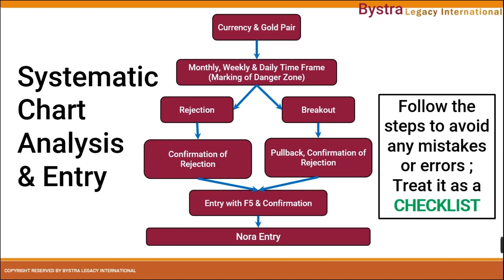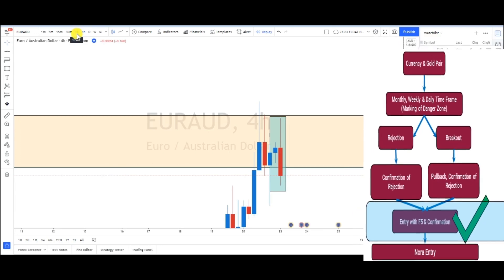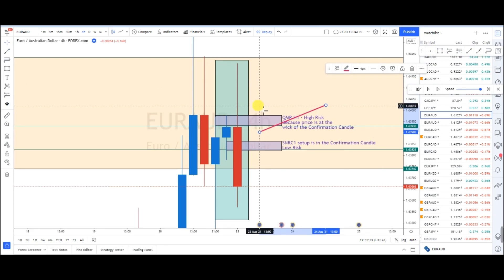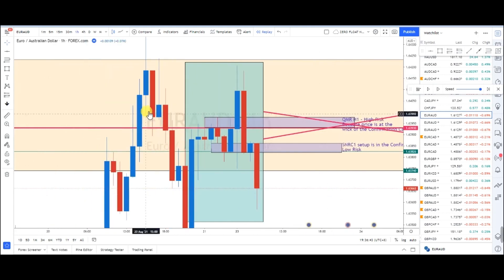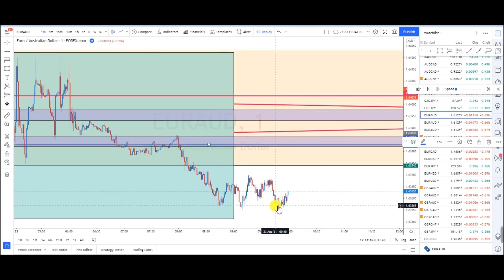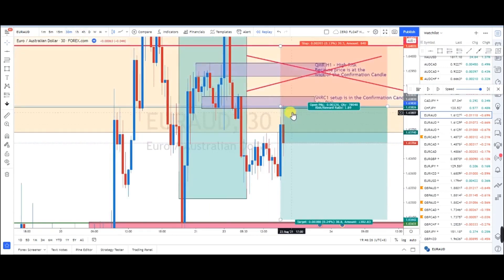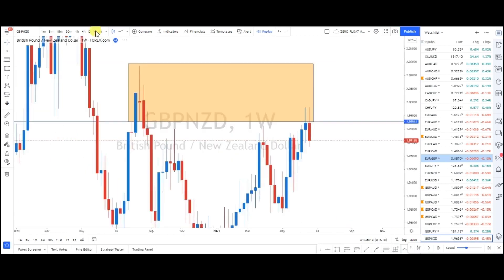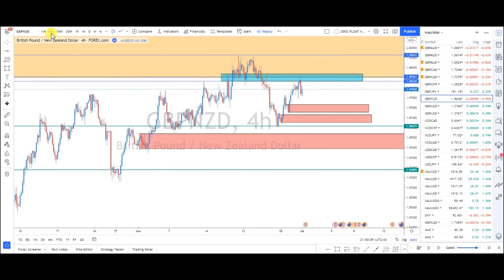UNDERSTANDING ENTRY USING SOP DZ SNR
BYSTRA LEGACY INTERNATIONAL 28